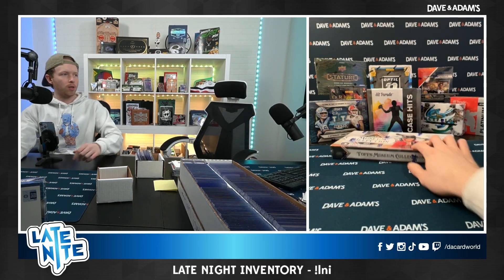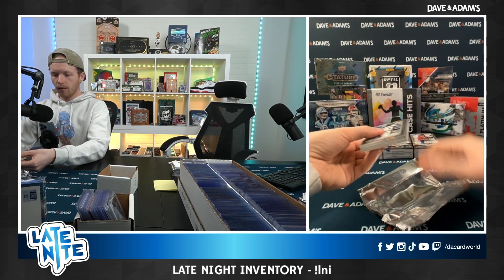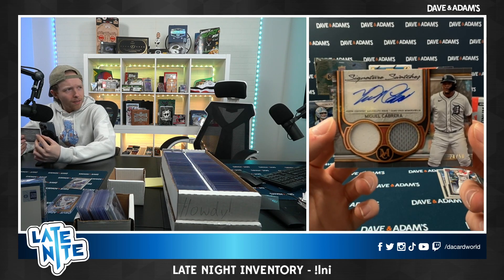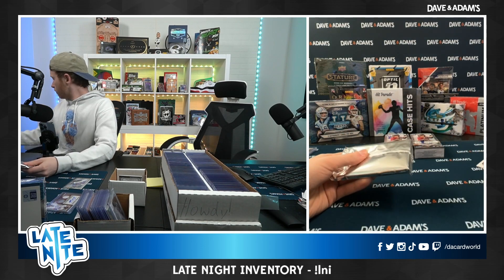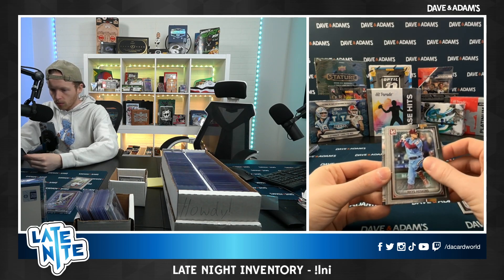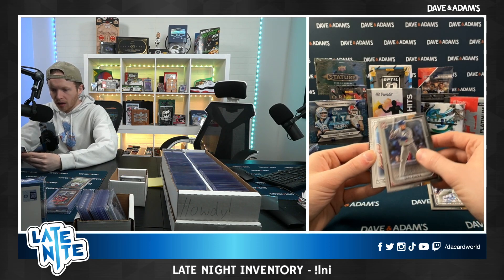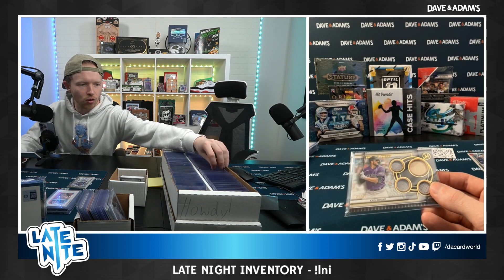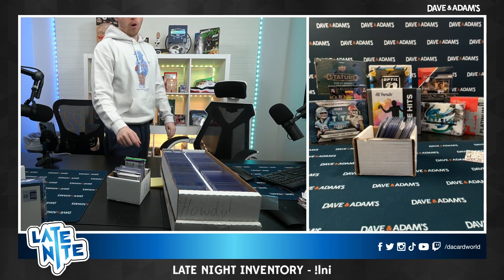B_ieringer's Museum Collection Break 1/6/24